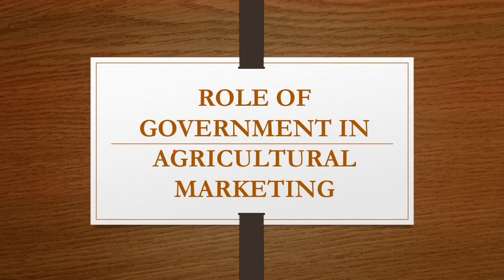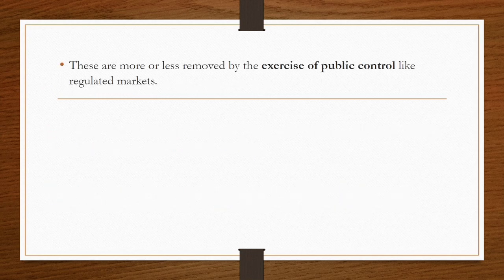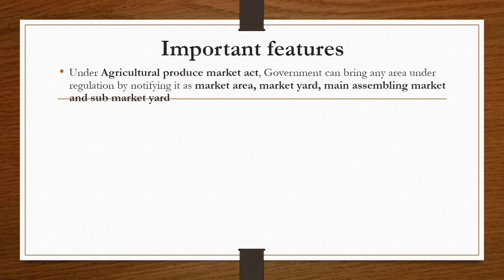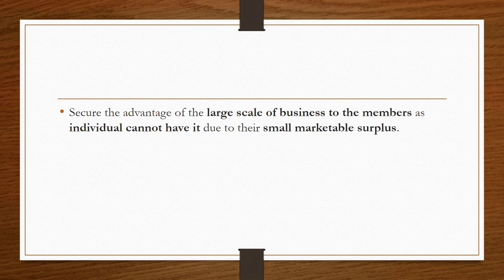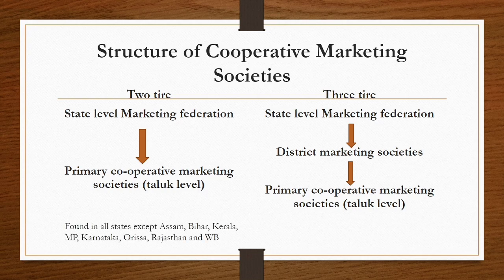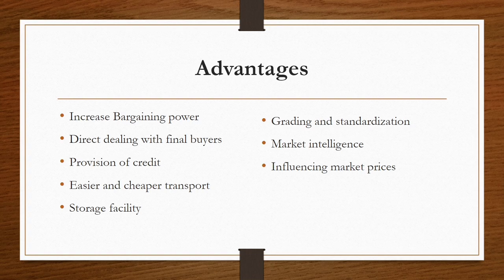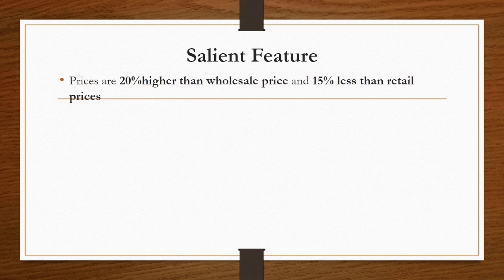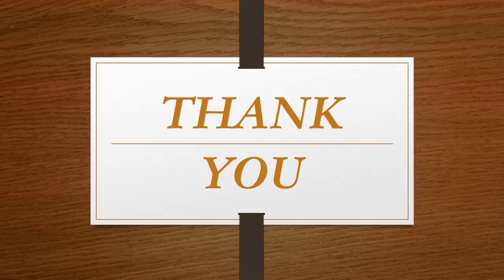Role of Government in Agricultural Marketing Part II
Various measures taken by government to improve the agricultural marketing like Regulated market, Co- operative Markets and Farmers Market were discussed.